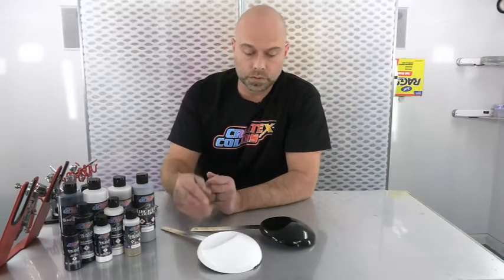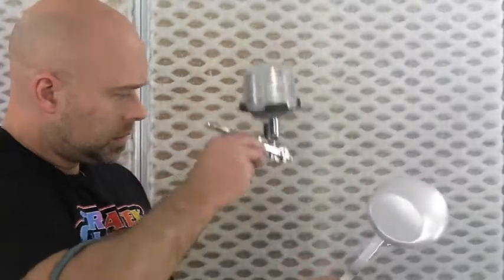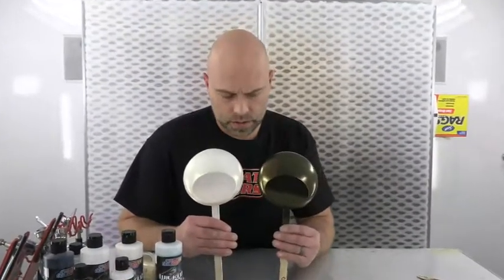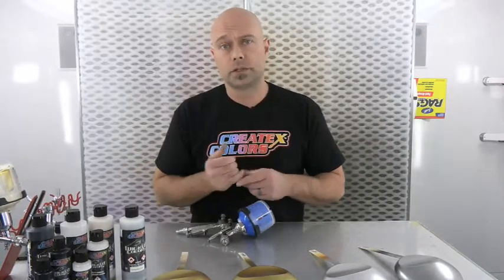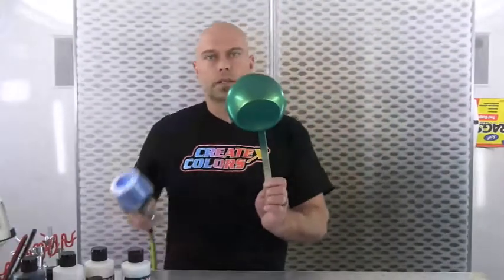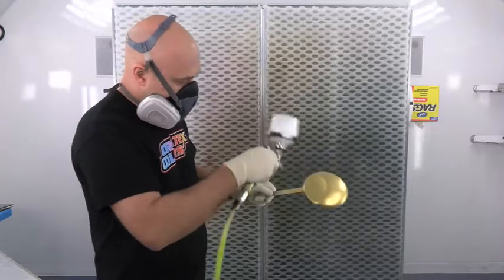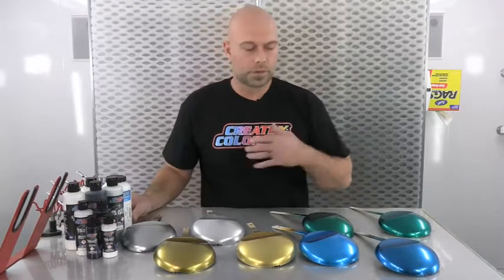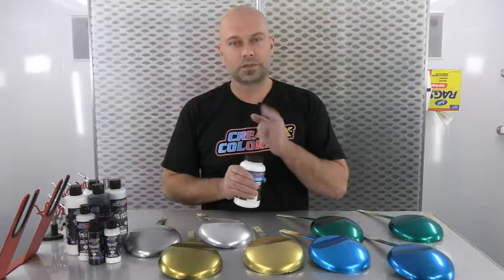QuickSilver Chrome & Gold Over Gloss Black & White